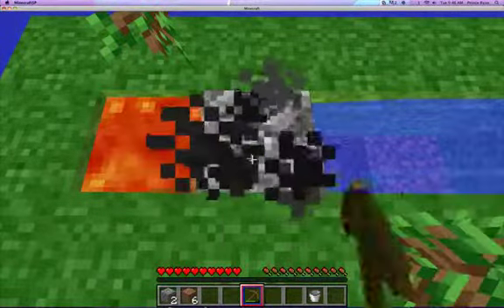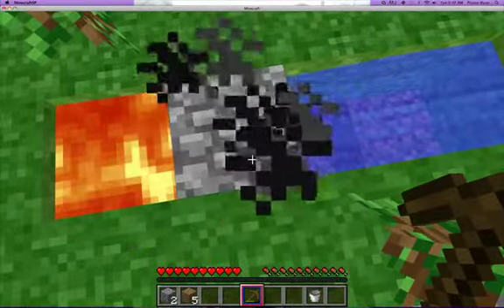Skyblock Episode 1 - Expanding the Skyblock